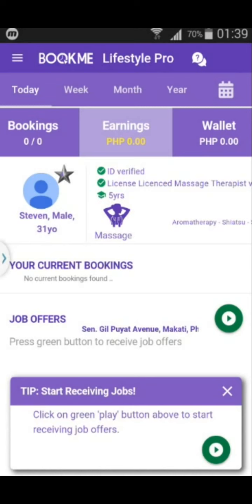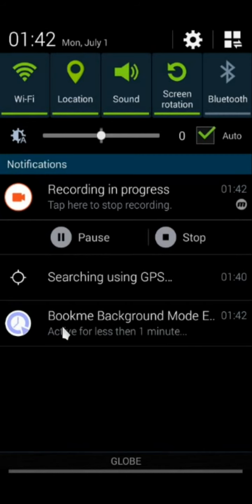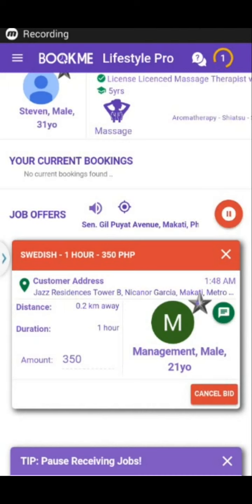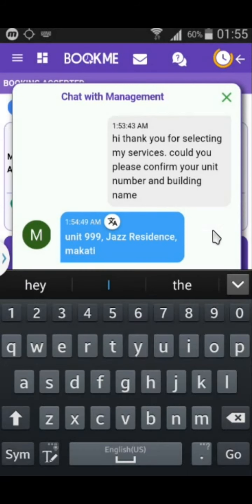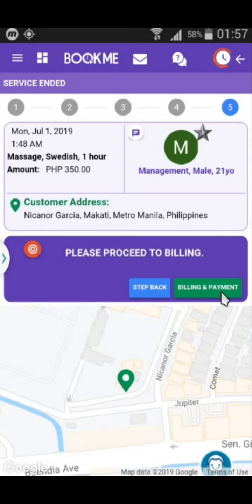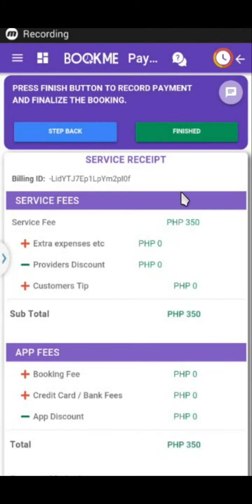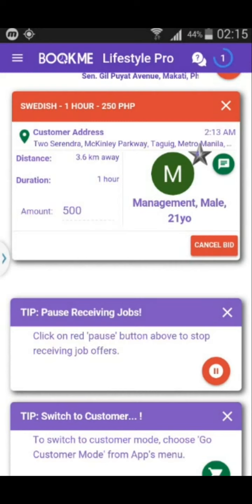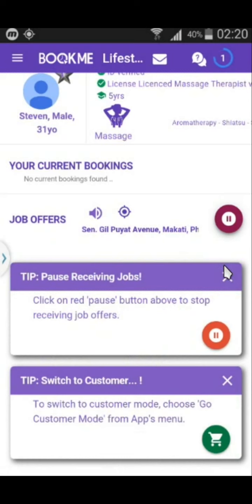BOOKME - Lifestyle - Massage Provider - How to Use App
This video will teach you on how to Use the BOOKME Lifestyle app as a provider.